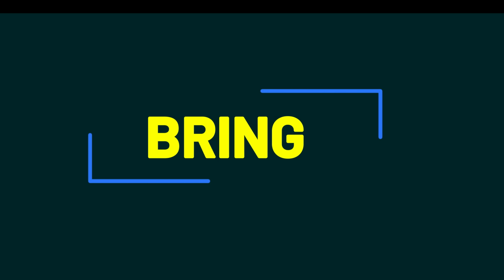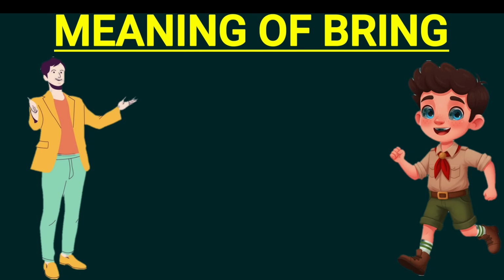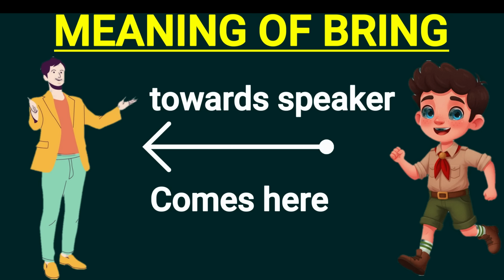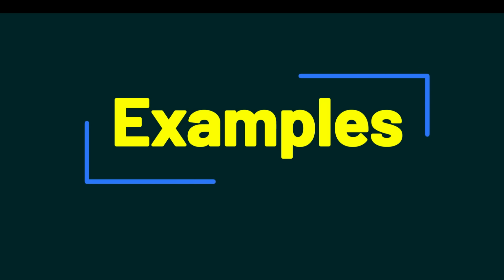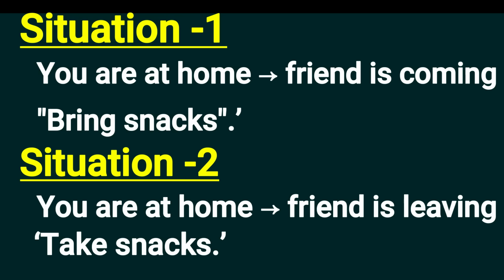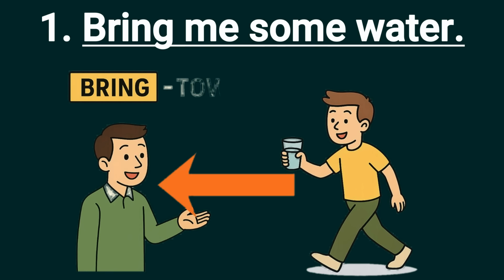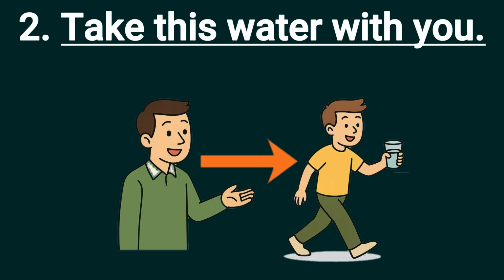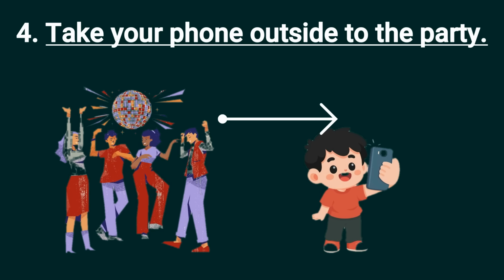"Bring" VS "Take"— Easy Explanation with Examples | Stop Making This Mistake!”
Understand the real difference between Bring and Take  with simple examples, clear explanation, and easy tricks to remember!

Most English learners confuse these two words — but after this video, you will NEVER make that mistake again.

👇 What you will learn:

Meaning of Bring
Meaning of Take
Difference between involuntary vs voluntary action
Example sentences
Quick practice quiz
Daily use expressions

Perfect for beginners, students, and spoken English learners.

UpGrade English Pro helps you speak English clearly, confidently, and naturally.

This channel is designed for learners who want to improve spoken English, fluency, pronunciation, and confidence in real-life situations.

📘 What you’ll learn here:

• Phrasal verbs & vocabulary
• Difference between confusing word
• Professional & interview English
• Pronunciation
• Verbs (Action Words)
• Speaking Tips
• Common Idioms
• Simple Sentence
• Grammer
• Vocabulary
🎯 Our goal is simple:
Help you speak English like a pro — step by step.